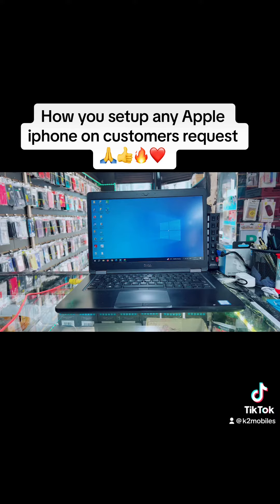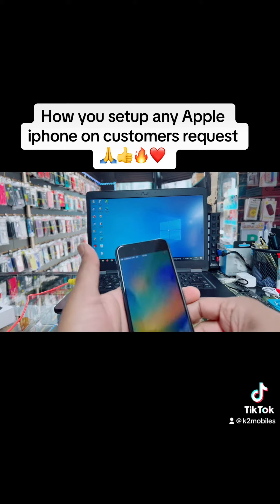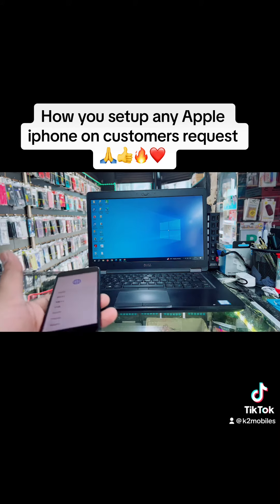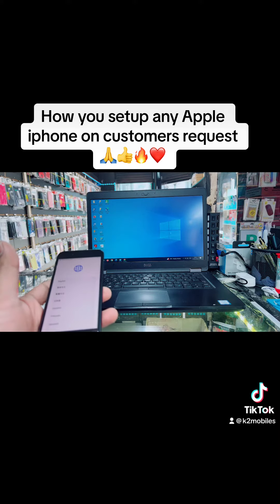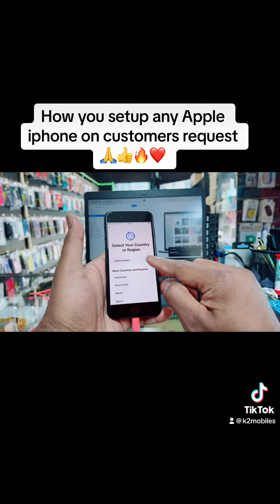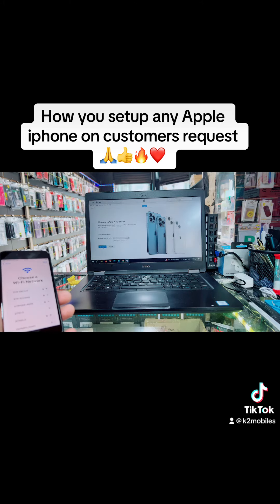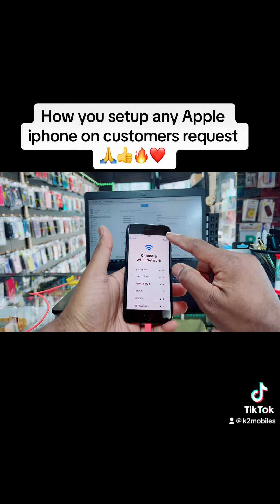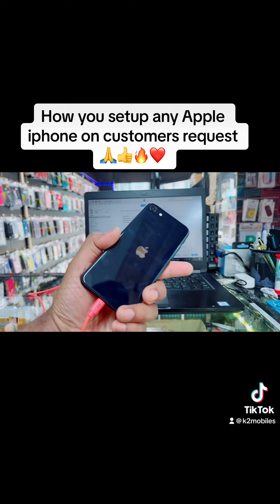How to setup ANY APPLE IPHONE device step by step